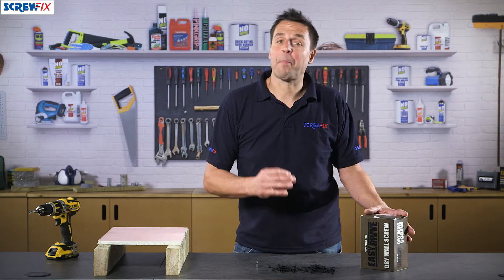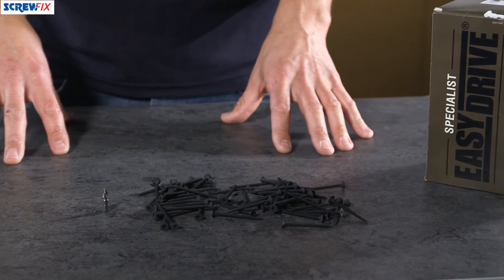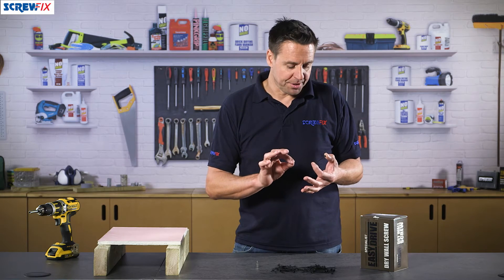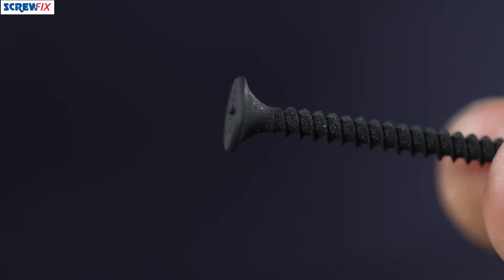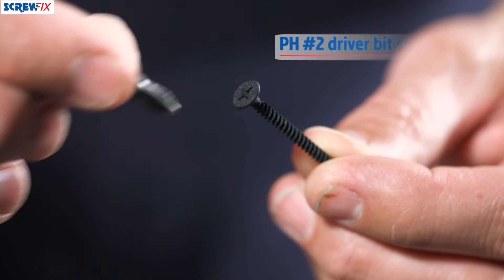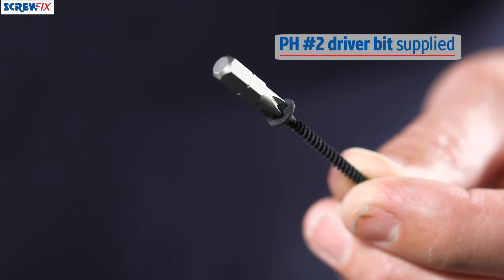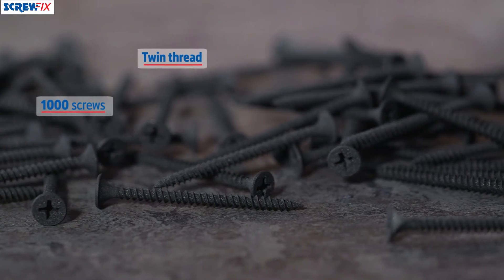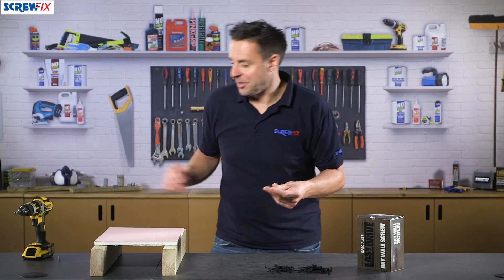EASYDRIVE BLACK PHOSPHATE BUGLE HEAD TWIN THREAD UNCOLLATED DRYWALL SCREWS | Screwfix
Screwfix - Phillips. Black phosphate. Twin thread. Bugle head. Piercing point. For fixing plasterboard to timber partitions. PH#2 driver bit supplied. Suitable for Makita Drywall Screwdriver (Code 52779).

Bugle
For Internal & External Use